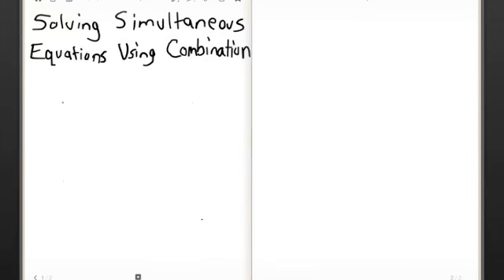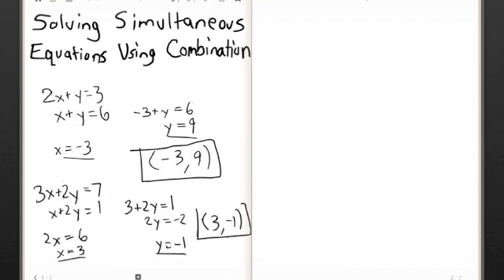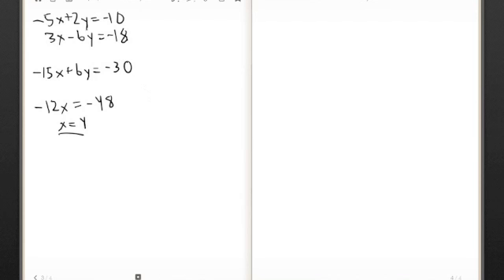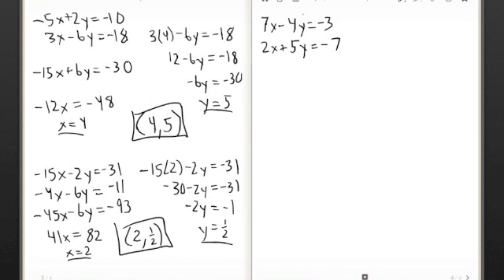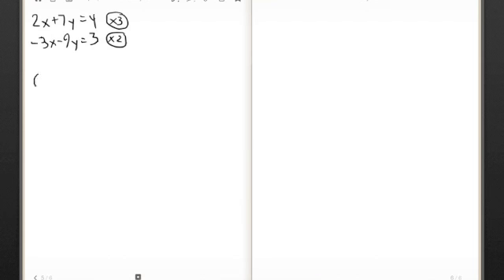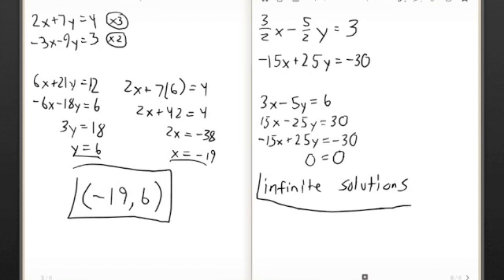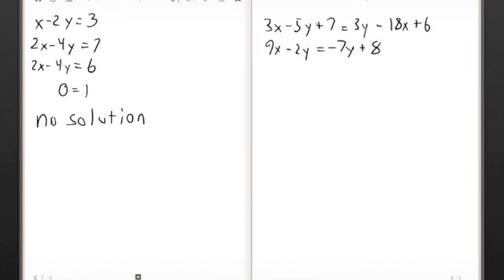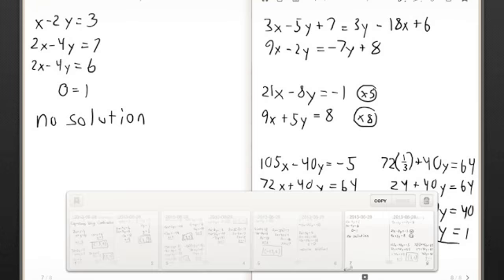C3 - Solving Simultaneous Equations Using Combination